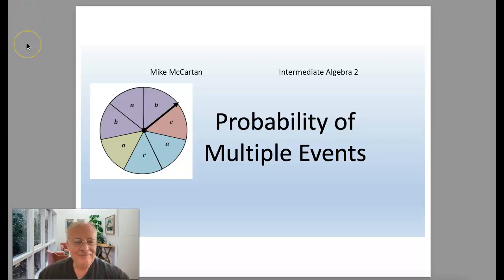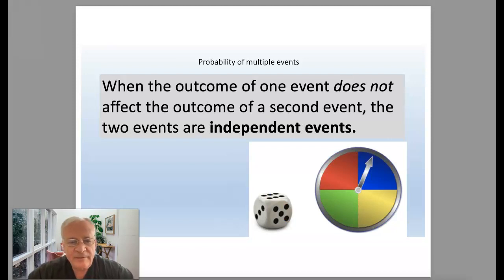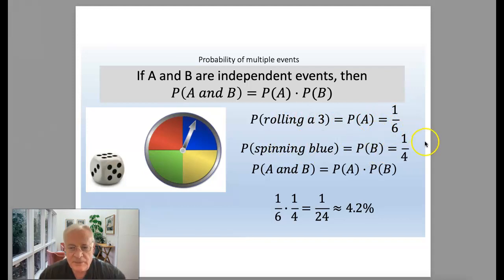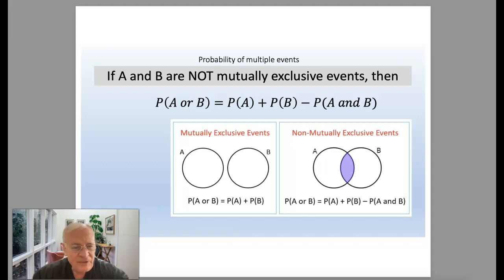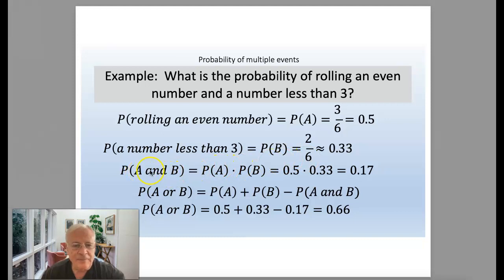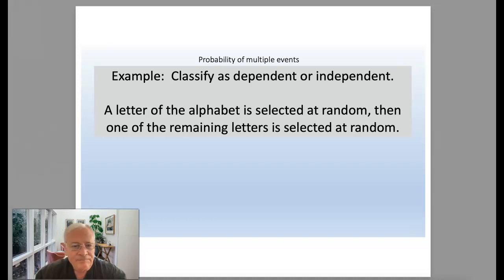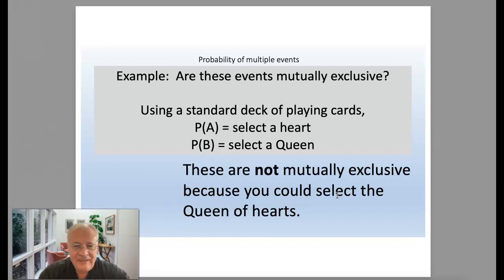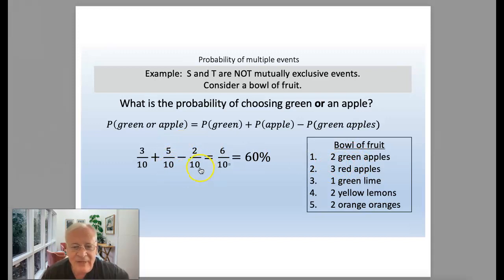Probability of Multiple Events - A